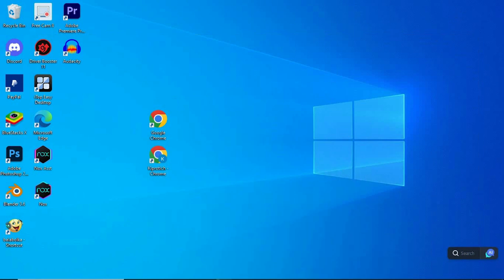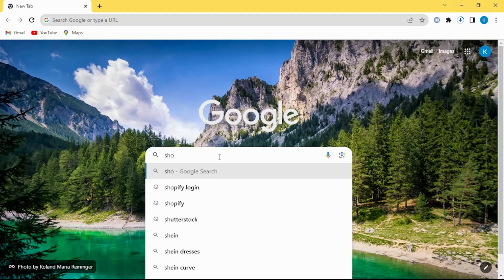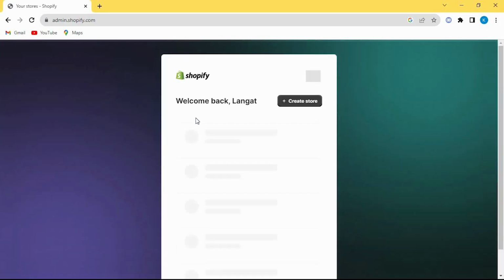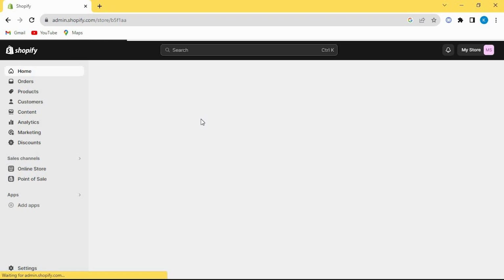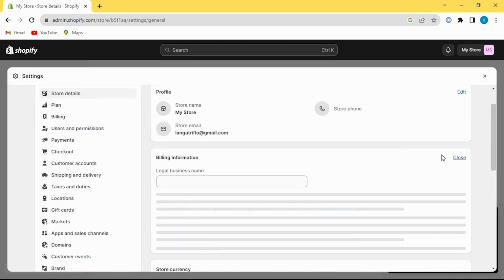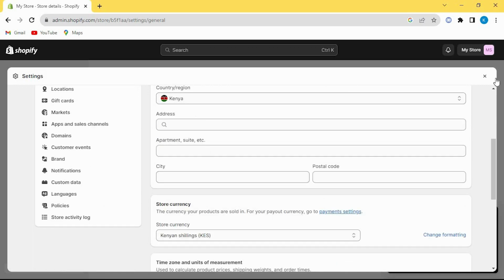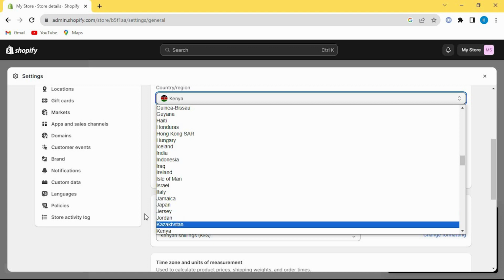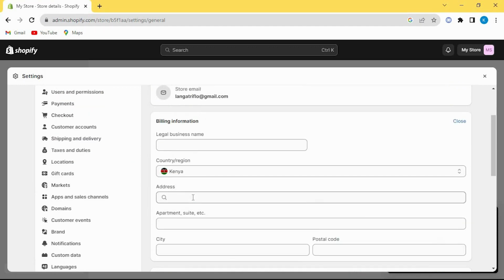How to FIX PayPal Express Checkout Shopify Not Working (2025) - Easy Fix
In this video, we will explain to you about: How to FIX PayPal Express Checkout Shopify Not Working (2025) - Easy Fix